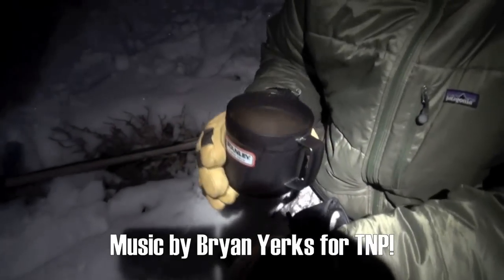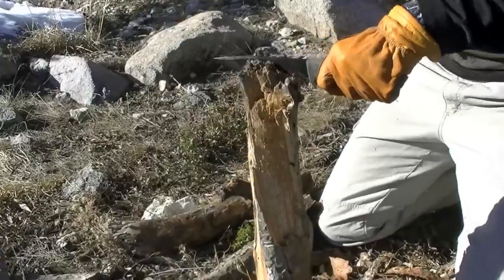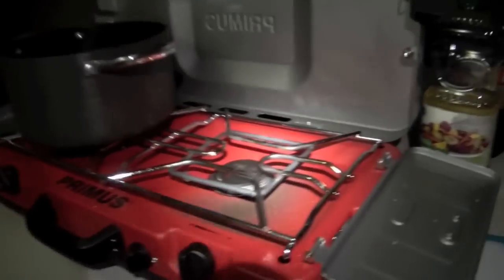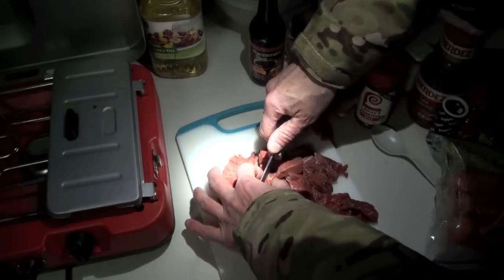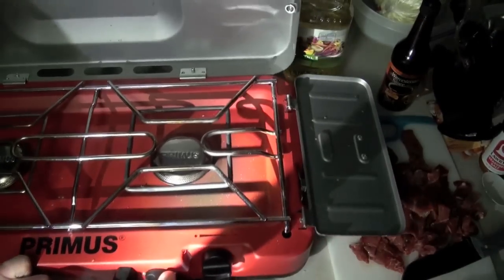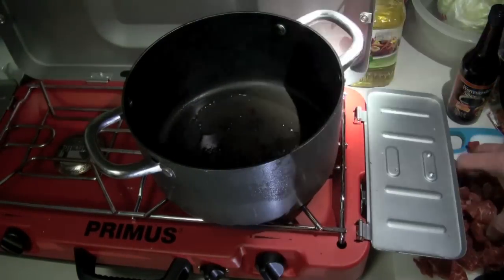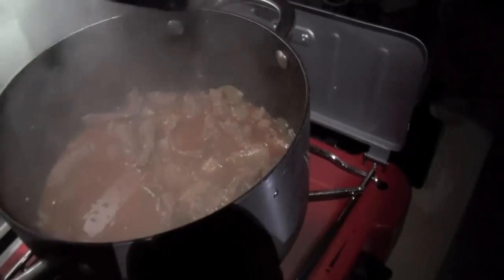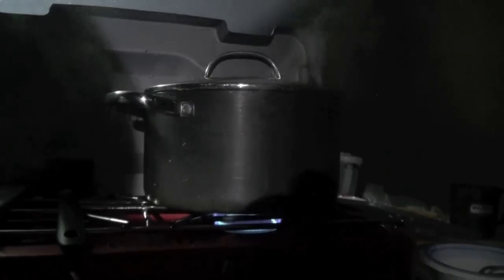Cooking with Nutnfancy: Homemade Stew That Rocks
Homecooking in 21ºF in another Nutnfancy wilderness adventure. With basic ingredients I show you how I cook my favorite stew in the world: mountain stew made with top sirloin [or stew meat if you want]. Recipe is below. As friend BuggetNuster struggles with the fire making duties [!] I'm hard at work in the "kitchen." Steam flies in the cold but when it clears you will see this mountain stew scores a 10 out of 10 for some of the best outdoor meals.